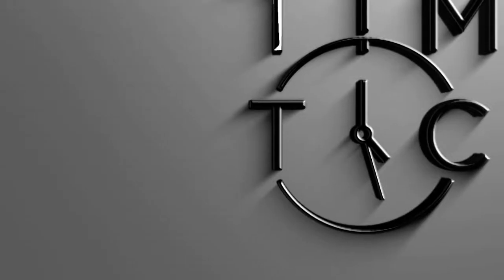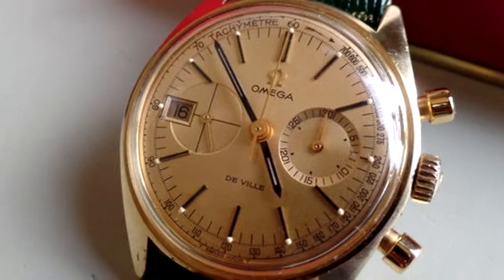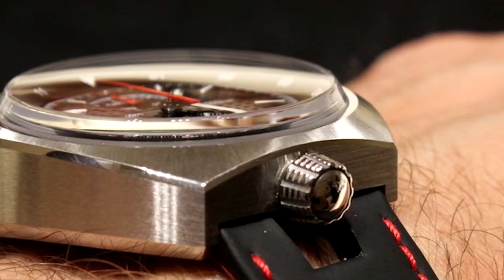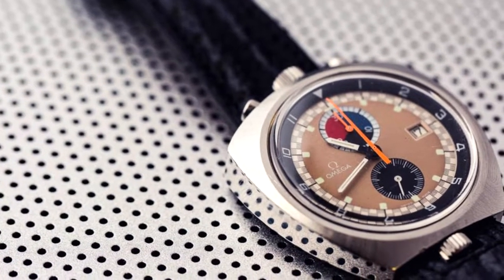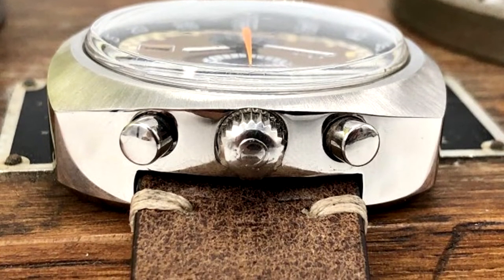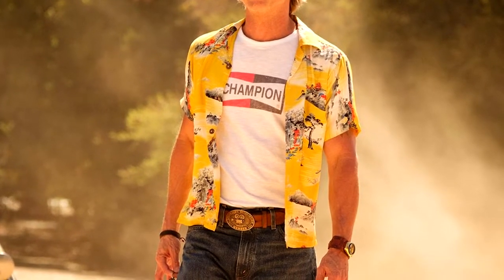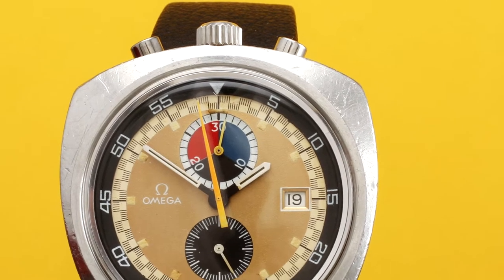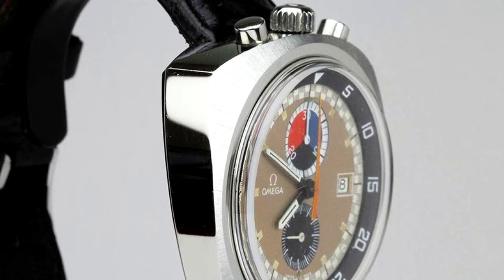The Omega “Bullhead” Seamaster Chronograph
Omega’s Seamaster Chronograph Bullhead is a superb retro snapshot. Tapering from top-to-bottom on the case design—in terms of case thickness—this watch sits higher on the wrist at the 12-position.